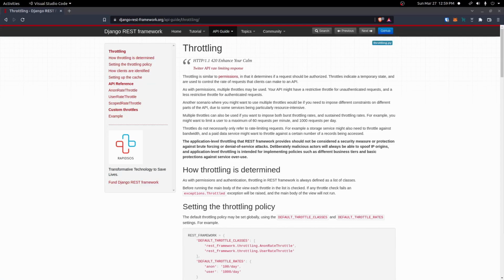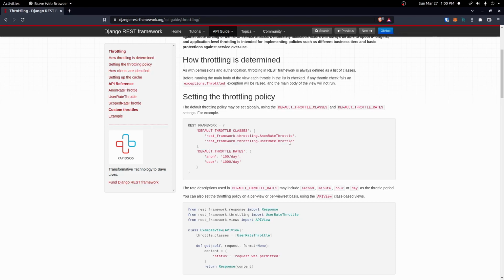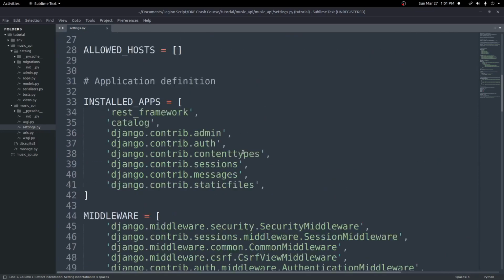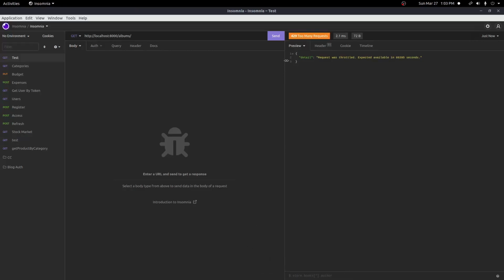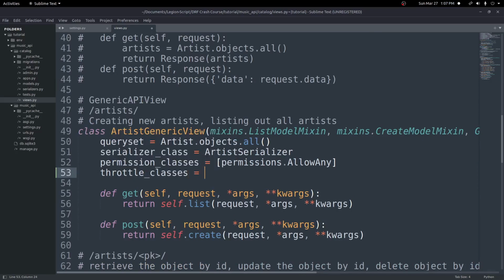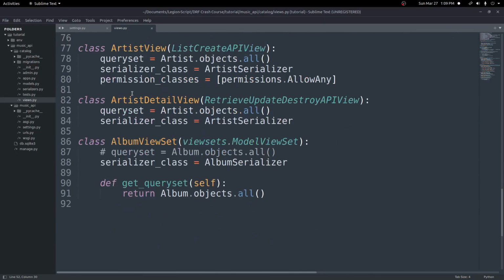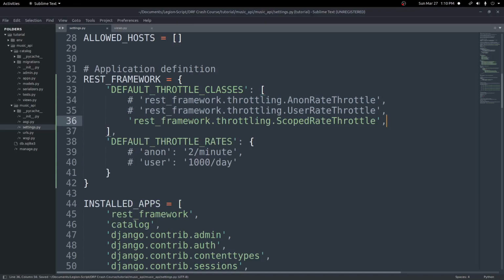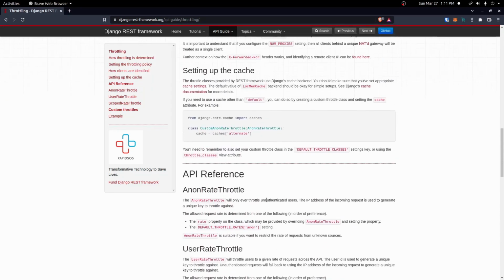Throttling: Django Rest Framework Crash Course Beginners Tutorial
In this video we will go over throttling in Django Rest Framework to limit the rate of requests sent to the api.  We can separate this between authenticated users, unauthenticated users, and specific views.